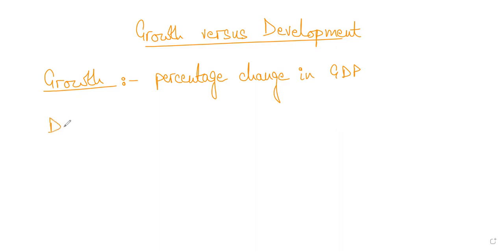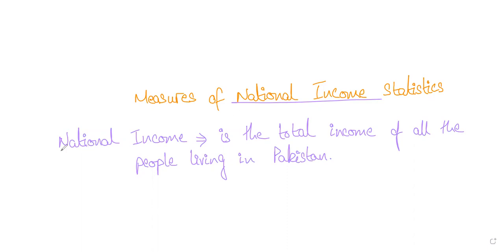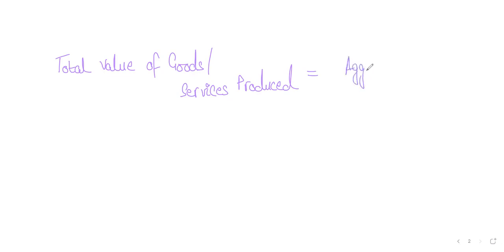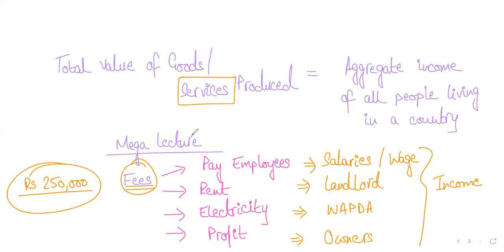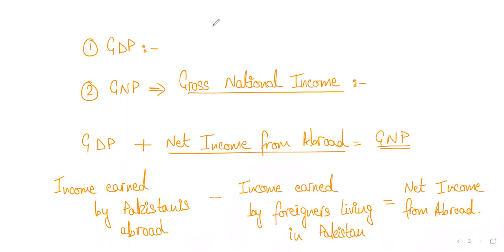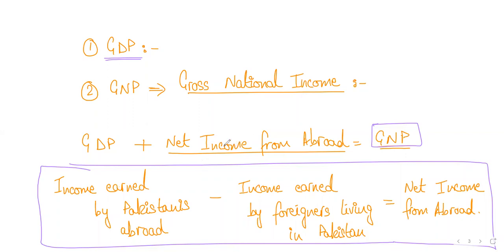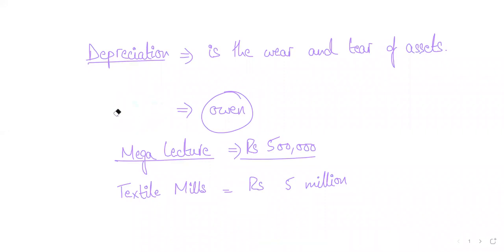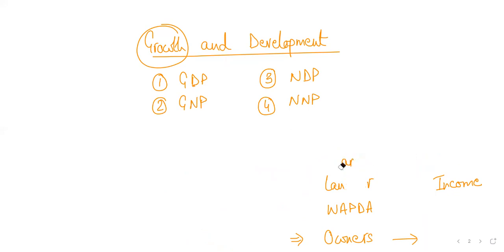A2 Economics | Measures of National Income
Measures of National Income:

Gross National Product (GNP)
Net National Income (NNI)
Personal Income
Disposable Personal Income
National Income.